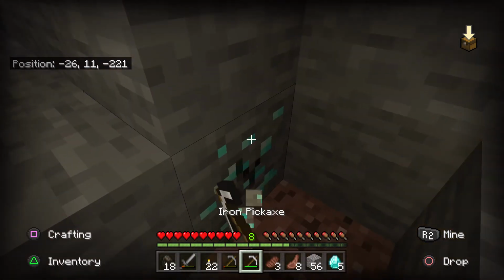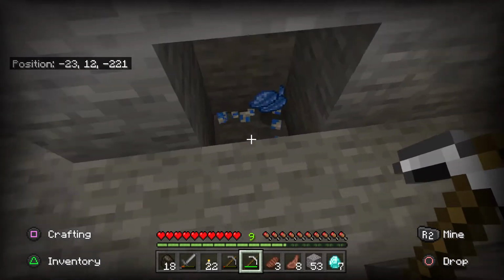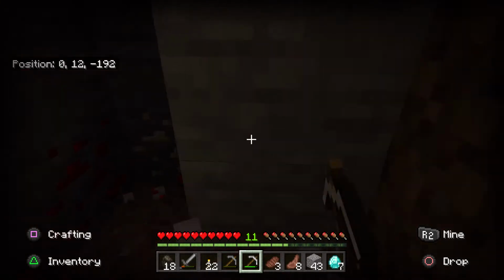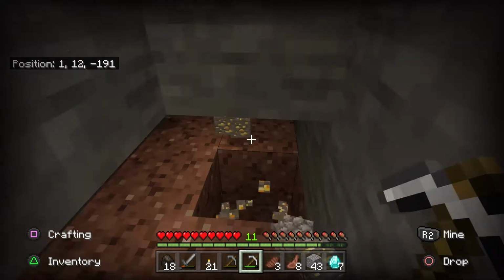Preparing the Project - Minecraft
We're back into the mine and preparing for a massive channel project! Be sure to tune in for my future episodes!